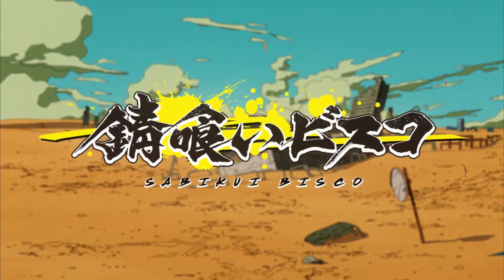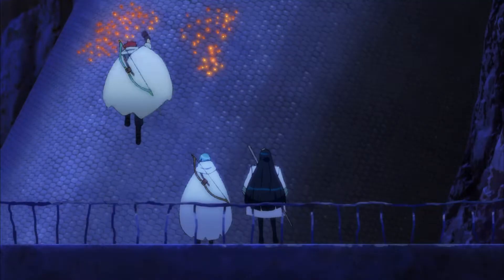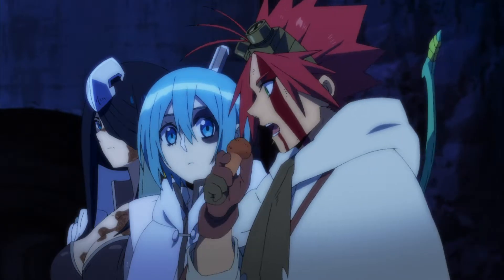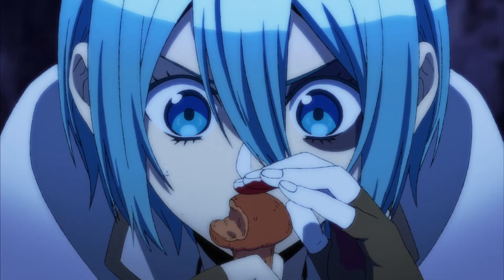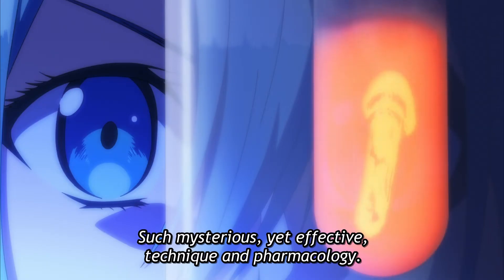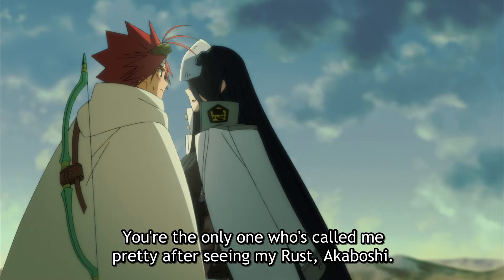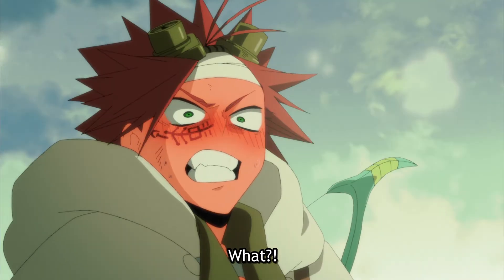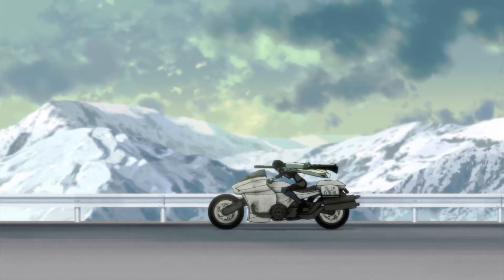Sabikui Bisco Episode 7 - Anime Recaps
Welcome to Anime Recaps

This is the Episode 7 Recap of an anime called Sabikui Bisco or
Rust-eater Bisco!

Strap on and I hope you enjoy!